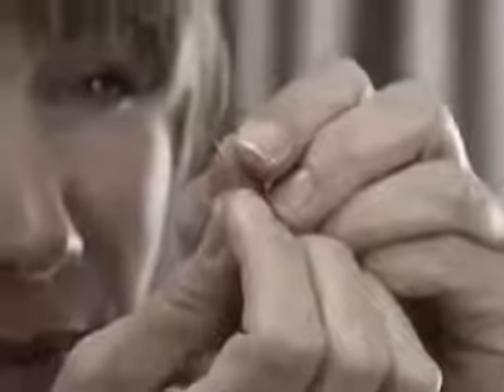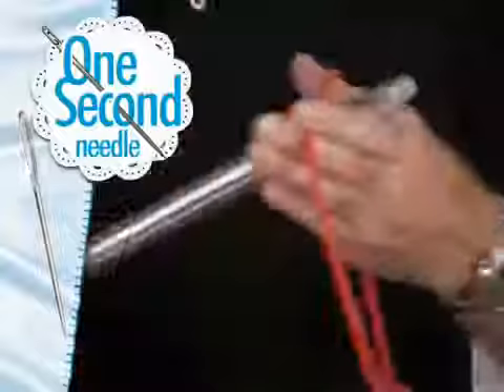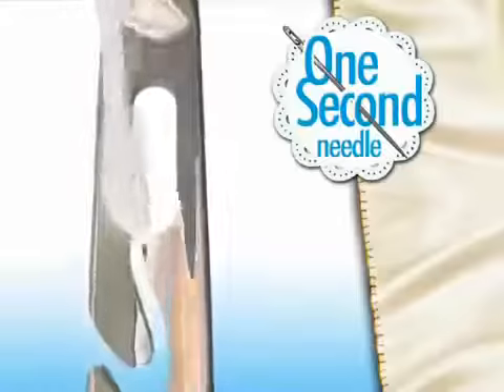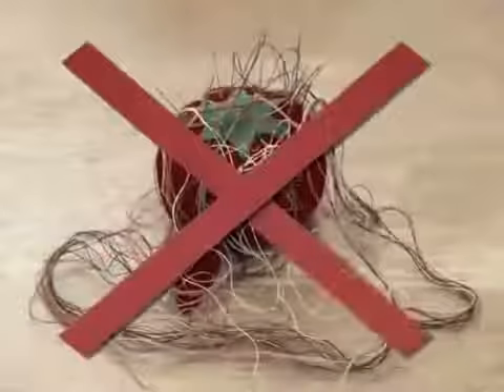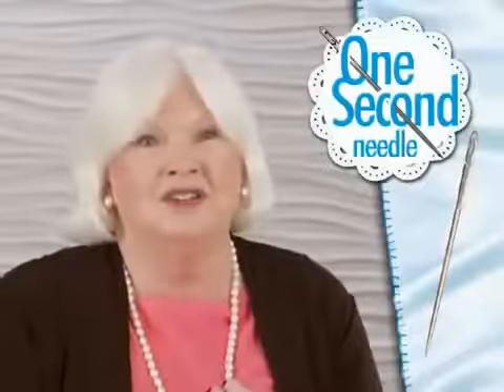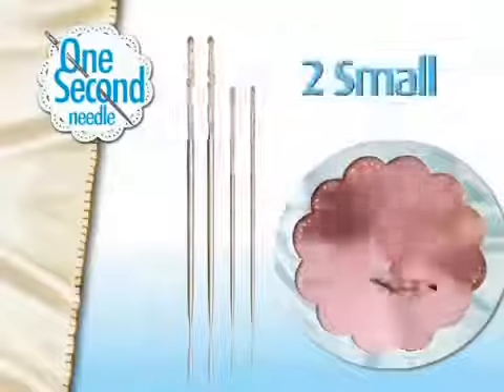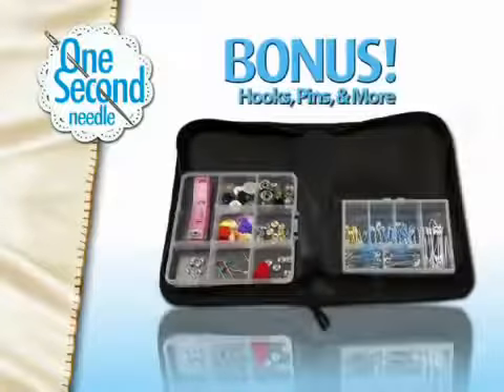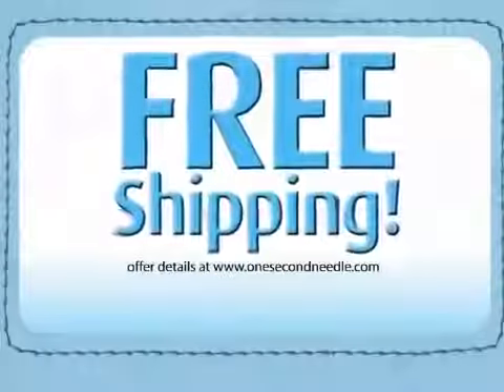One Second Needle Product Video